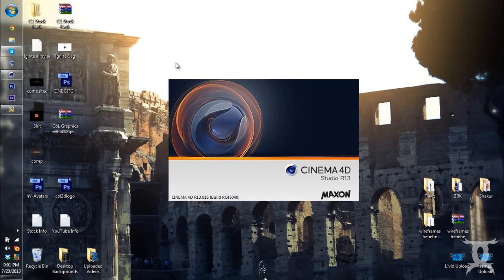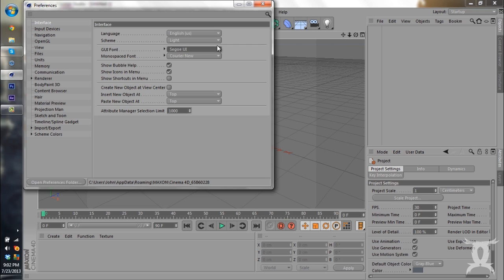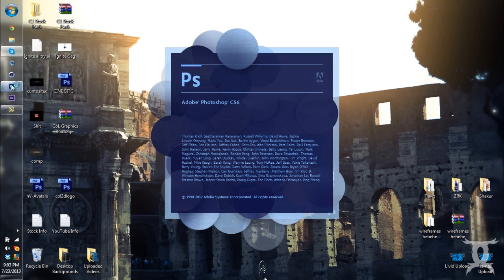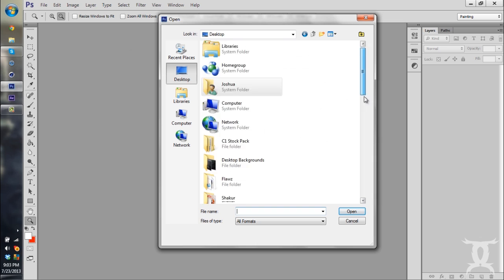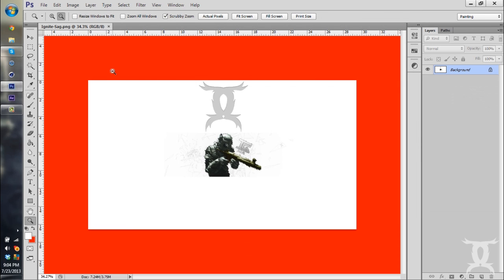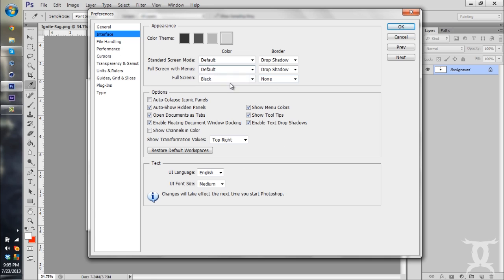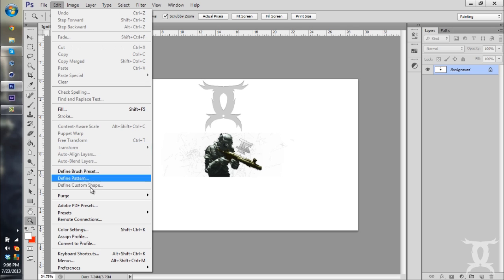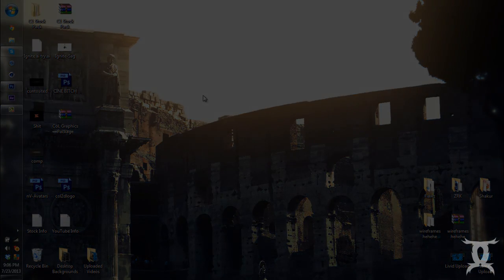Tutorial: Changing Color Schemes is Cinema4D & Adobe Photoshop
Hey guys here are two nifty tricks that are available in both Maxon Cinema4D and Adobe Photoshop CS6! They aren't helpful for designing or anything, but more or a personal preference when inside these programs. Be sure to leave a "like" if you enjoyed the tutorial and found it useful! (:

- C1

Program(s) Used: Maxon Cinema4D & Adobe Photoshop CS6
Tutoral: Color Schemes in Maxon Cinema4D & Adobe Photoshop CS6